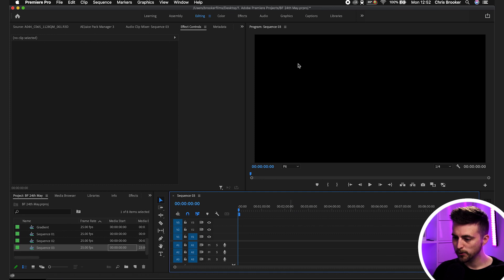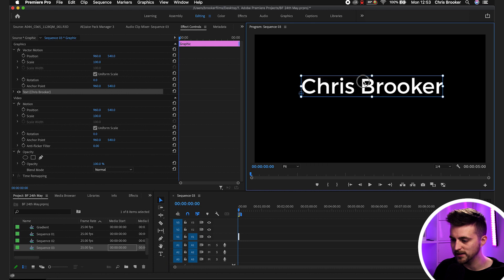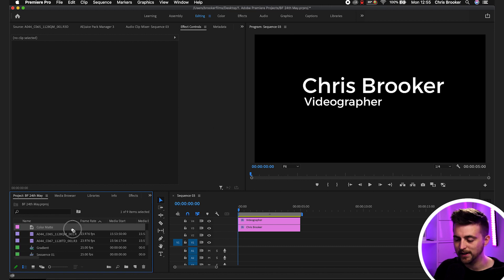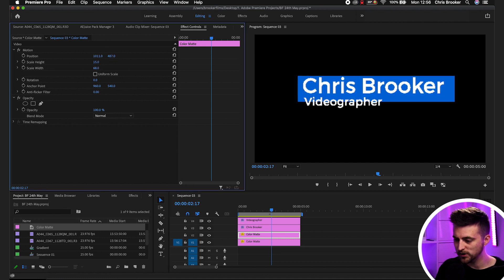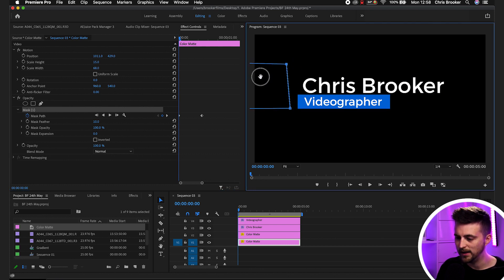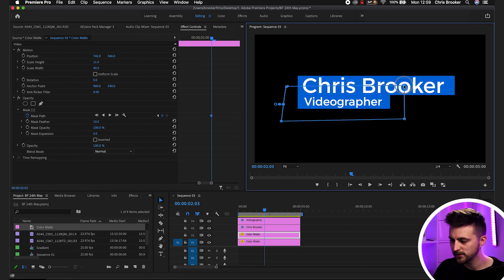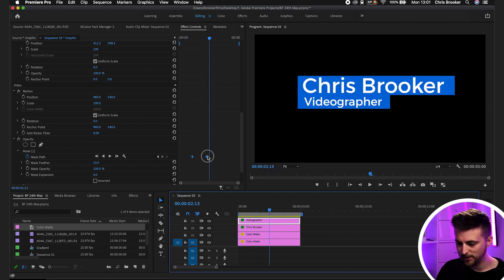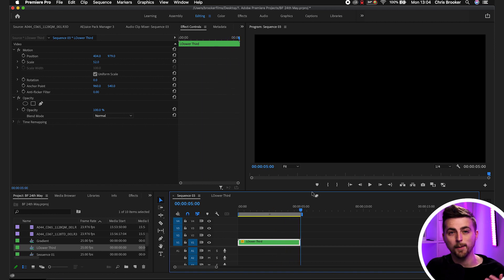Create a Simple Lower Third in Premiere Pro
Want to learn how to create a simple yet effective lower third animation in Adobe Premiere? Here's how.